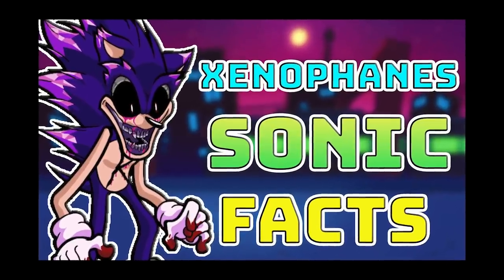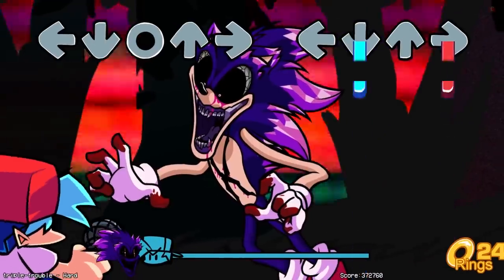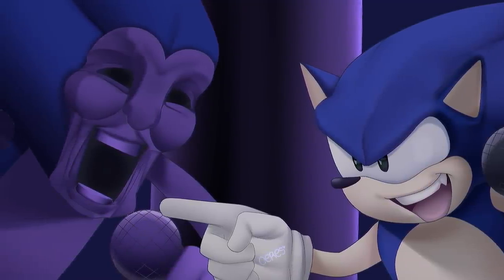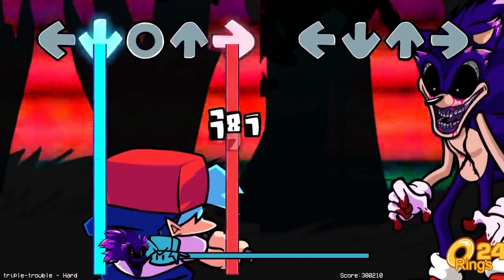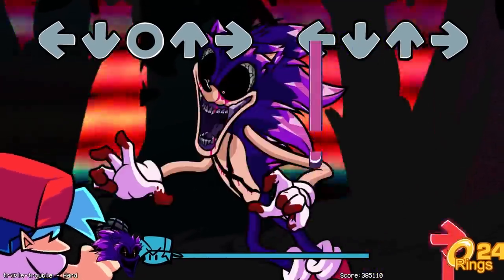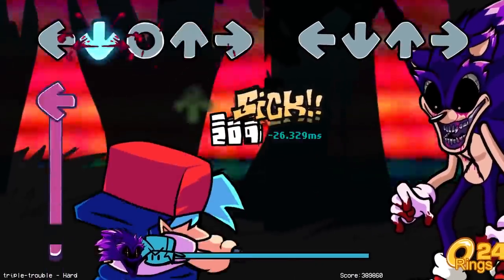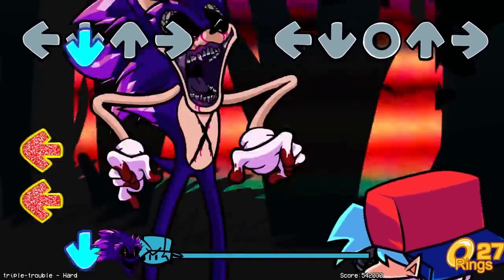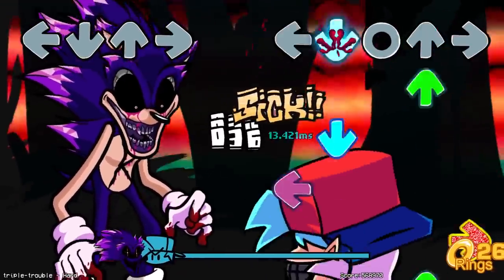Xenophanes Sonic Facts in fnf (Beast Sonic) VS SONIC EXE 2.0 Mod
Click the links below for more fnf content!

Do you still play fortnite? Consider Using code Orseofkorse in the item shop for a chance to run games with me when I play over a Twitch!
Support A Creator Code: Orseofkorse1
Friday Night Funkin Swag!:

Bf Plush
Kids T-shirt
Fnf Adult Shirts
Skid & Pump Plush
Fnf Coloring Book
About FNF

Friday Night Funkin' is a rhythm game in which the player must pass multiple "weeks", each usually containing three songs.[note 1] Each week, the player typically faces a different opponent.

During gameplay, the opponent will sing a pattern of notes which the player must mirror by pressing the arrow keys or WASD. At the bottom of the screen is a bar indicating how well the player is doing. The left side of the bar is red, representing the opponent. The right side is green, representing the player. Successfully hitting notes will increase the size of the player's bar, while missing notes causes the opponent's bar to expand. The player fails if the opponent's bar fills up the entire bar.

For each week, the player has the option to select one of three difficulties: Easy, Medium, and Hard. As difficulty increases, the speed of incoming arrows increases and the patterns of arrows become more complicated. The player's high score for each week on each difficulty is tracked and shown in the top corner of the week selection screen.

ABOUT MY CHANNEL:
{My Channel is completely focused around Friday Night Funkin. I post videos Weekly about FNF updates and character facts. I also do gameplays of the varius weeks and mod in Friday Night Funkim .